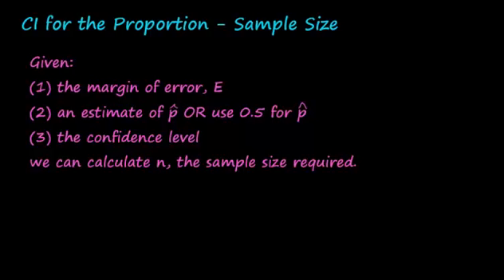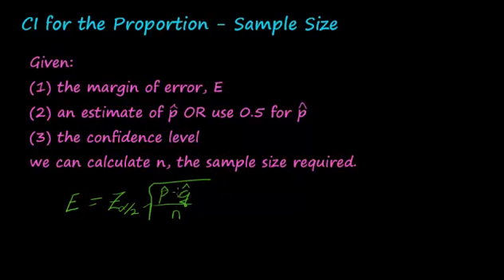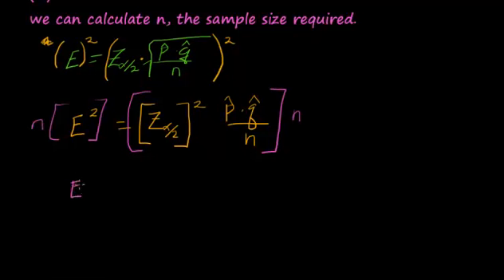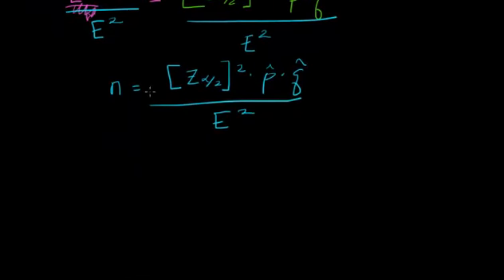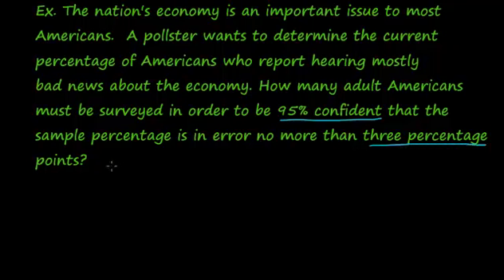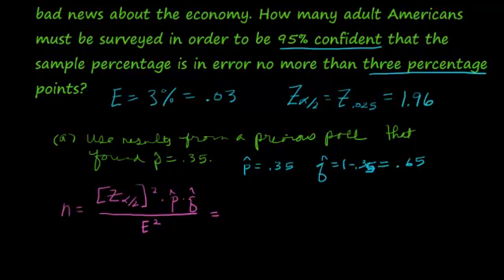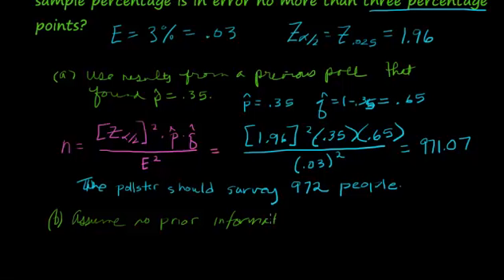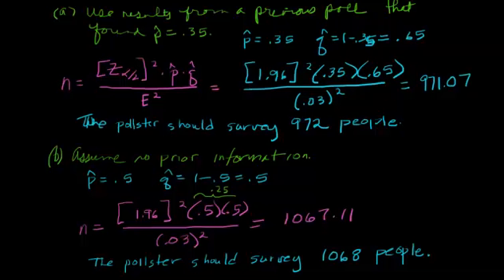CI Estimate of a Proportion: Sample Size.mp4